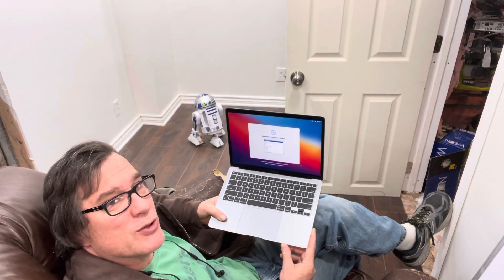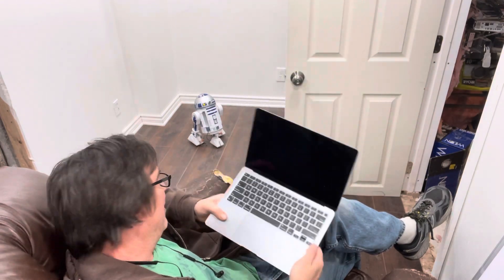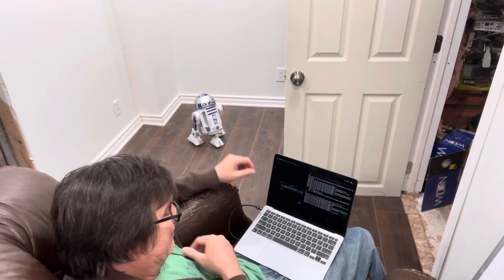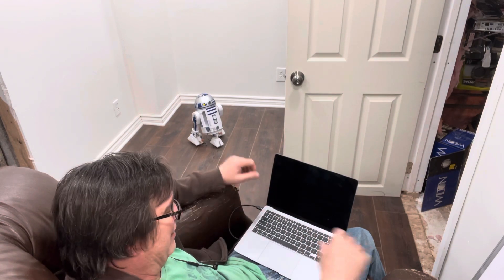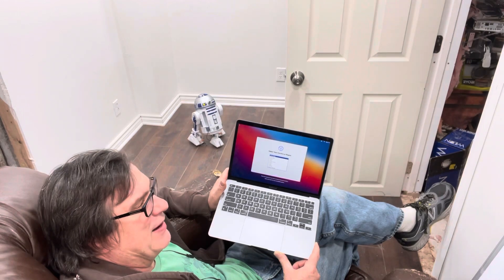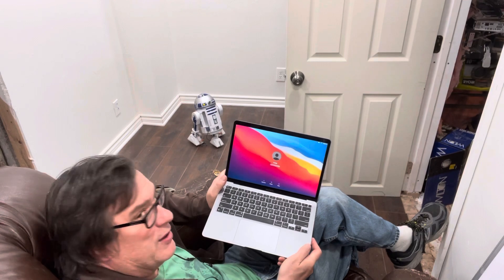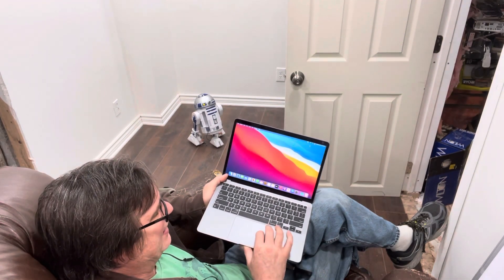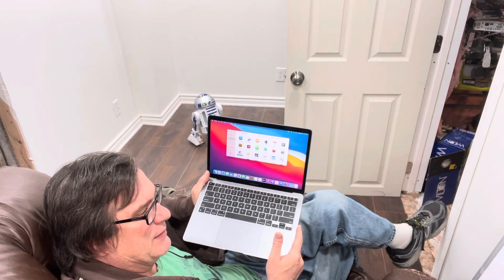MDS on Apple Silicon!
We've gotten MDS working on an M1 MacBook Air! With an external drive containing an MDS workflow, we've been able to get the process going. for future updates on MDS for M1 Macs.